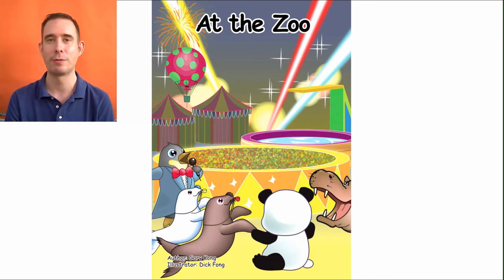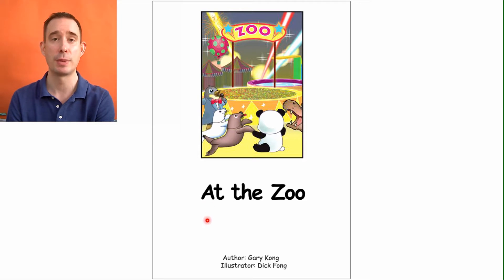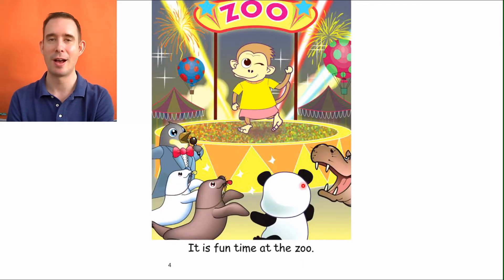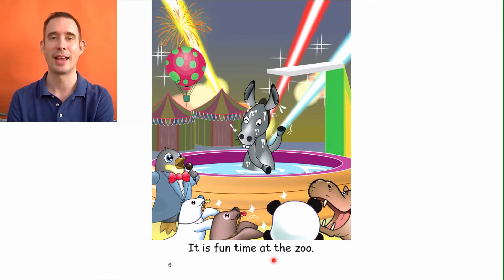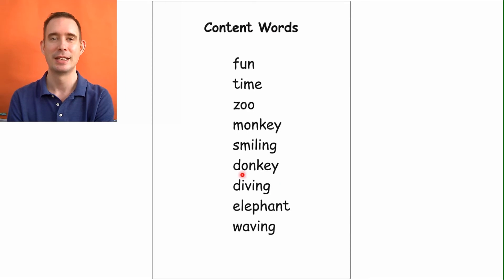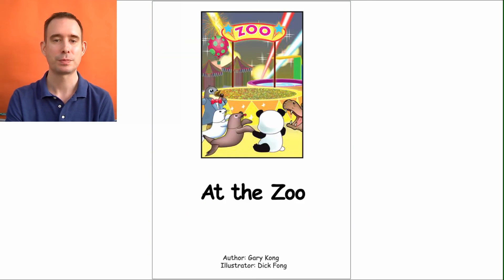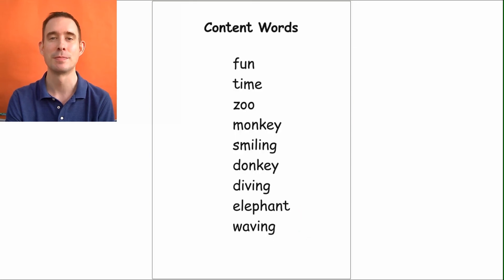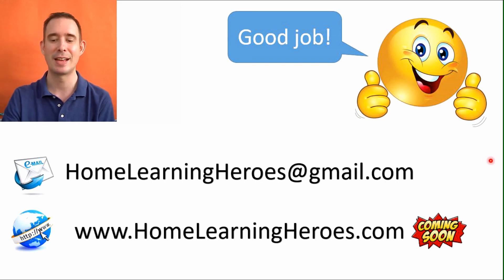Unit 6: Week 4 - At the Zoo - Home Reader Level 2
Join Mr. Donald as we read Unit 6 Home Reader for Week 4 – At the Zoo